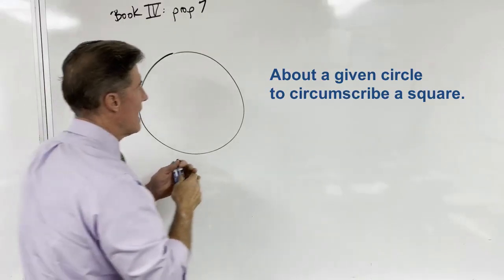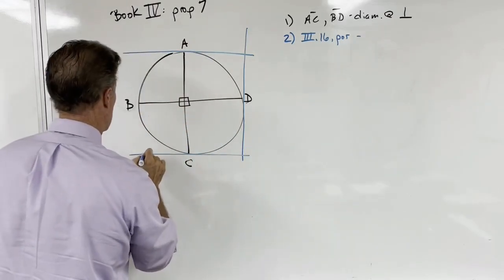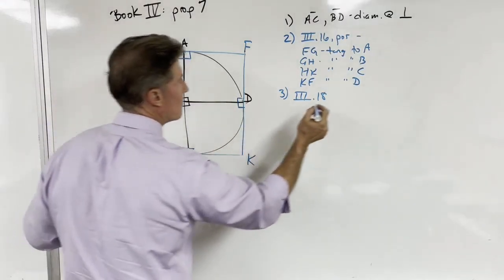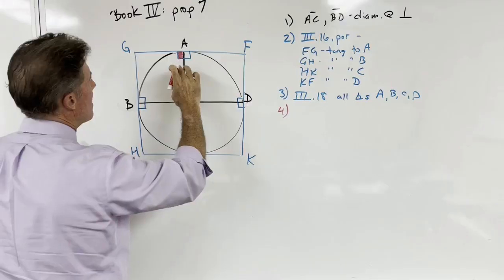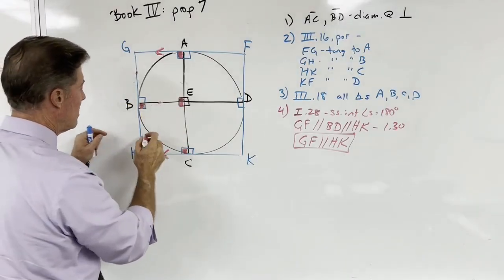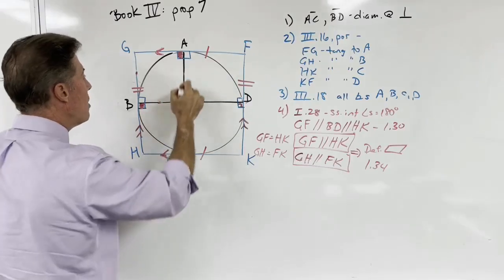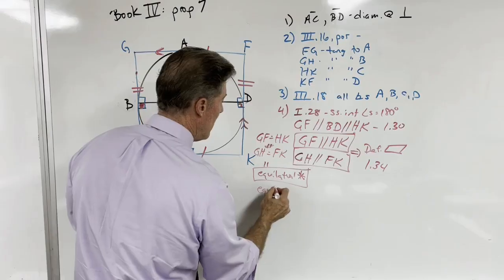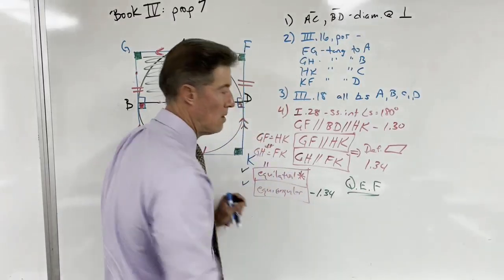Euclid's Elements Book 4, Prop 7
Mr Burnham's step by step board presentation of Book 4, Proposition 7: "About a given circle to circumscribe a square."